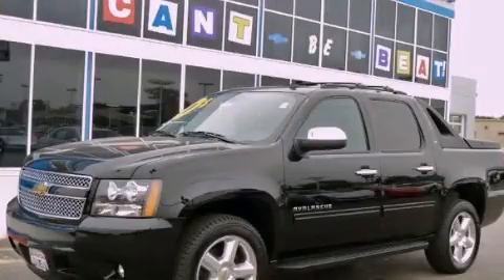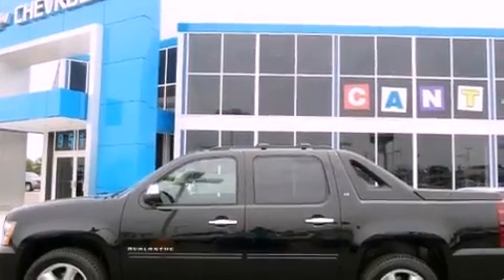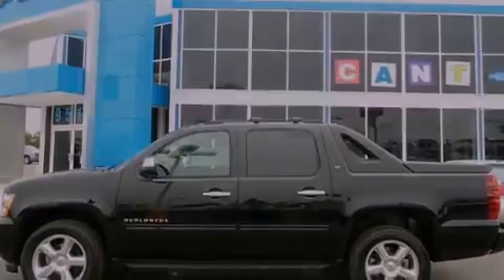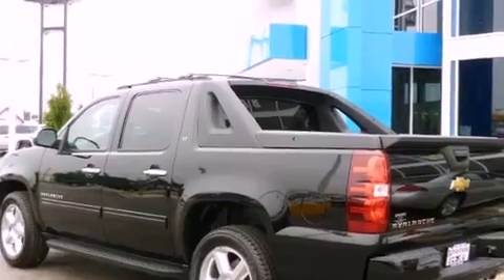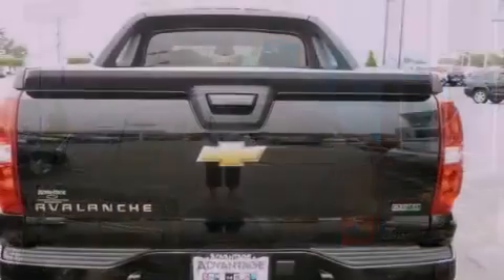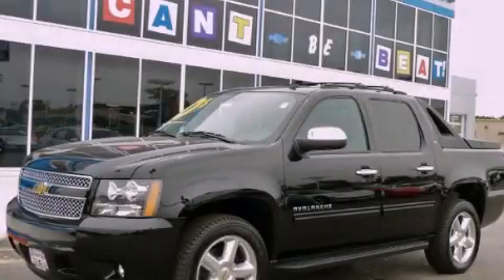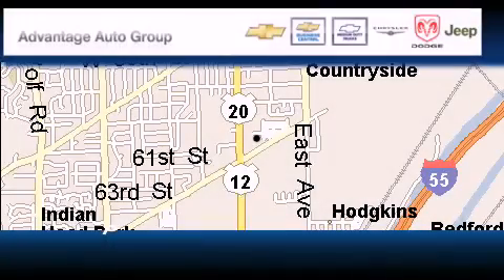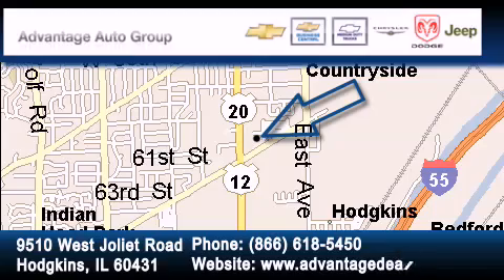2011 Chevrolet Avalanche Hodgkins IL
Year : 2011

 Make : Chevrolet

 Model : Avalanche

 Engine : Vortec 5.3L V8 SFI FlexFuel

 Trans . : Automatic

 Exterior : Black

 Miles : 10

 Interior : Other

 9510 West Joliet Road

 2011 Chevrolet Avalanche Hodgkins IL